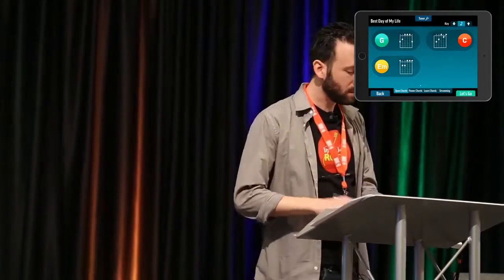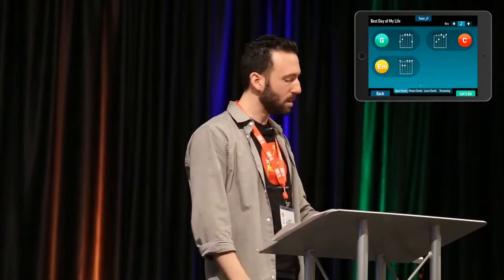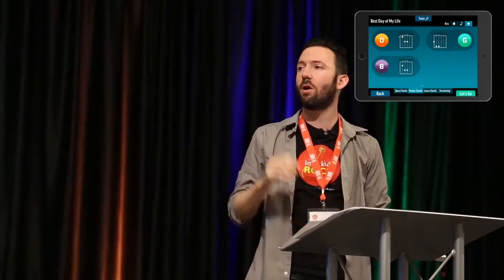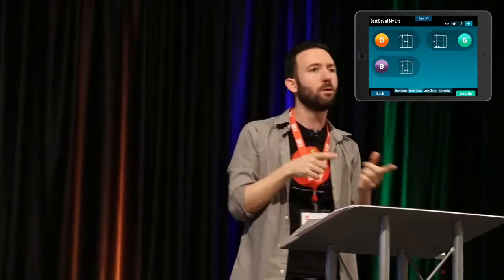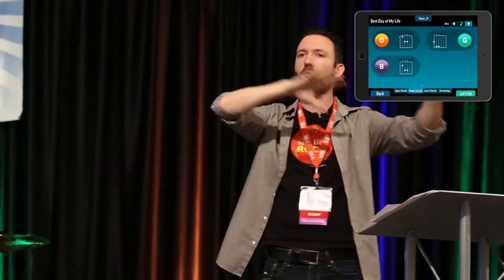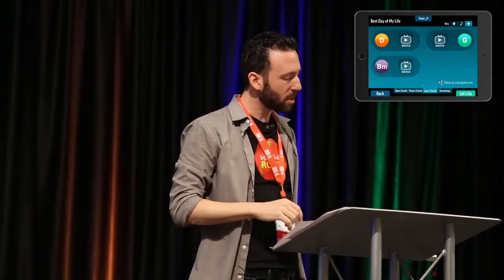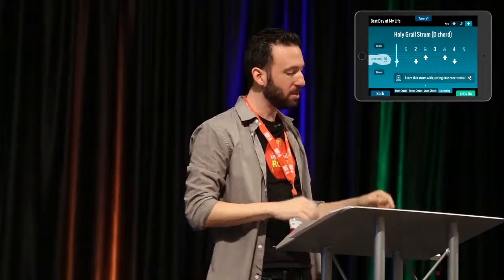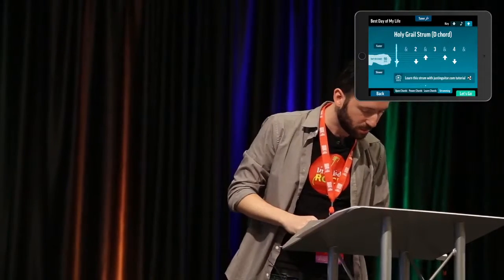FourChords Guitar Karaoke at Little Kids Rock Modern Band Rock Fest 2015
FourChords Guitar Karaoke App is presented here By the Little Kids Rock´s Gary Heimbauer in the Mordern Band Rock Fest 2015. Gary walks the teacher in the audience though on how to use FourChords in the class room. It´s easy to engage children with differnt skill levels to play different Instruments and sing with FourChords.